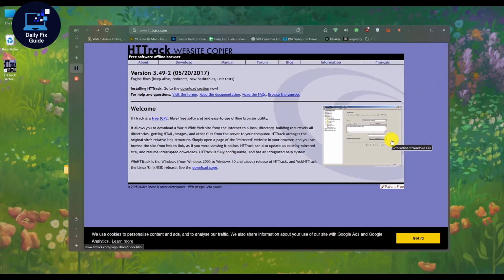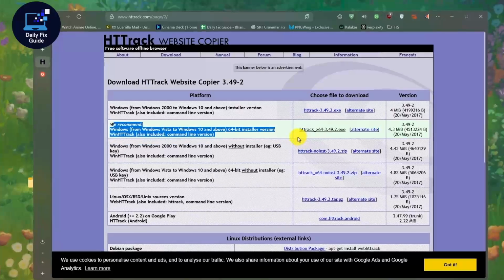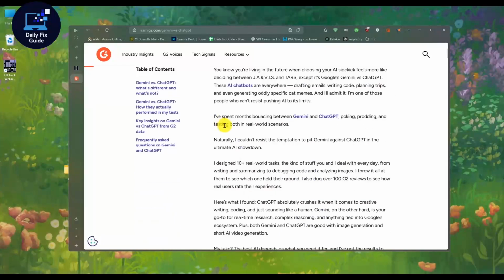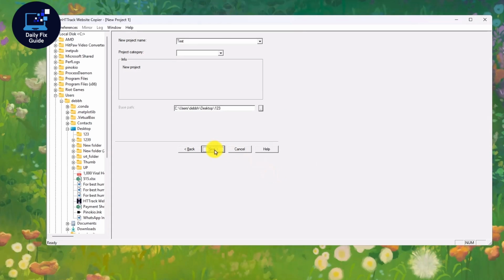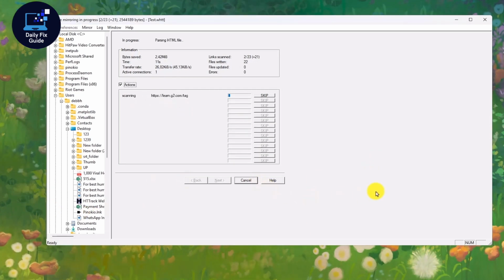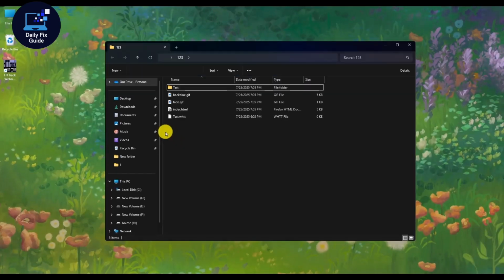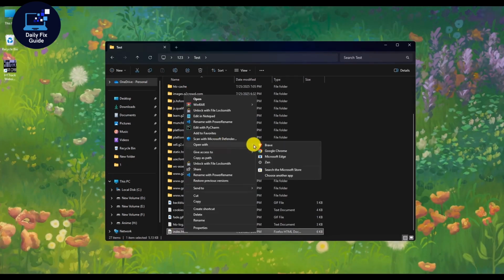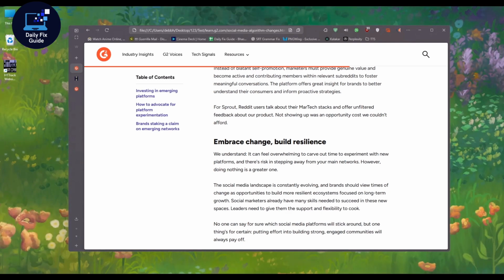How to Download Any Website as a Full Offline Copy (One-Click Save)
Learn how to download any website as a full offline copy with one-click save methods. Perfect for browsing content anytime without internet access, this guide shows easy tools and techniques for 2025.